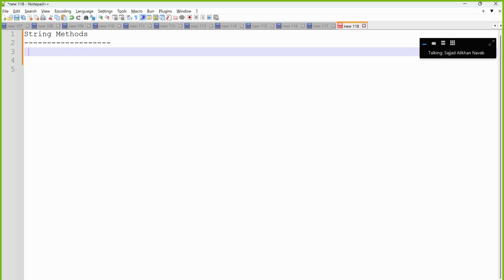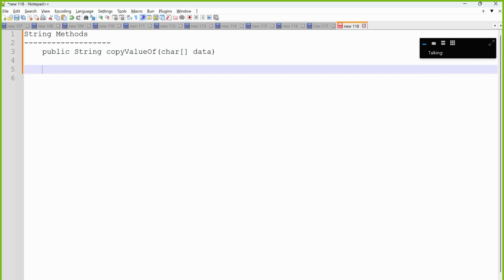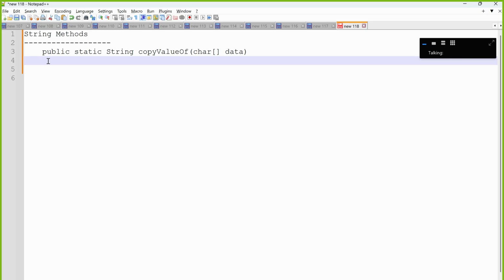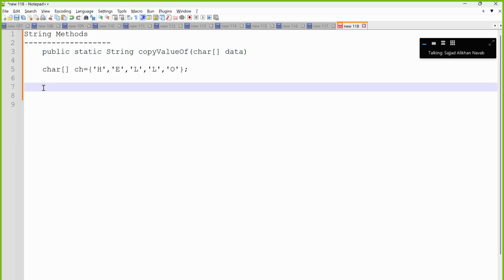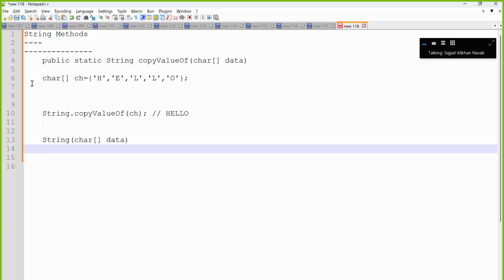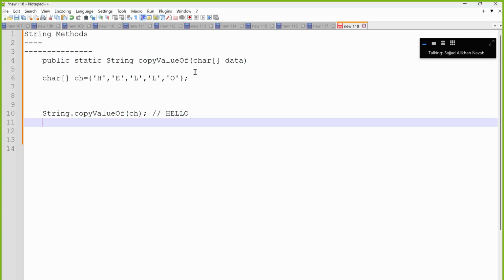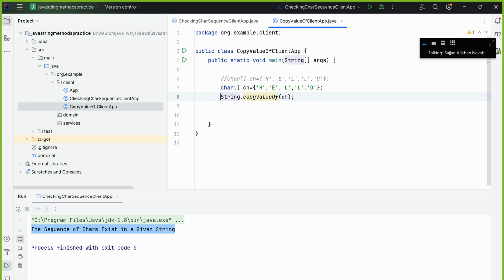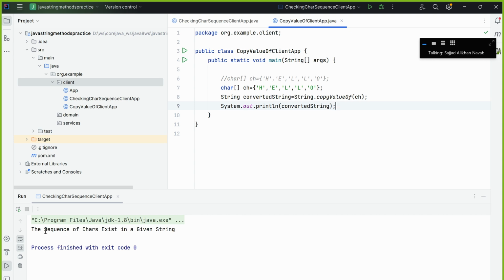🌟8. Java copyValueOf() Method: Convert Char Array to String Easily!🌟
In this video, you’ll learn about " how to use the copyValueOf() method in Java to convert a char array into a String effortlessly! In this tutorial, we'll demonstrate with an example: converting {'H', 'E', 'L', 'L', 'O'} into the string HELLO. This is a must-know method for Java developers working with character data.

### 🔥 Key Highlights:
- [Key point 1: e.g., "Learn how to use String methods effectively."]
- [Key point 2: e.g., "Understand multithreading with practical examples."]
- [Key point 3: e.g., "Master Java 8 Streams and functional programming."]